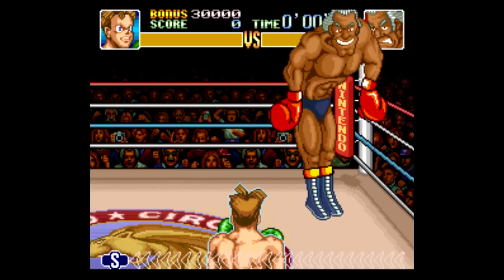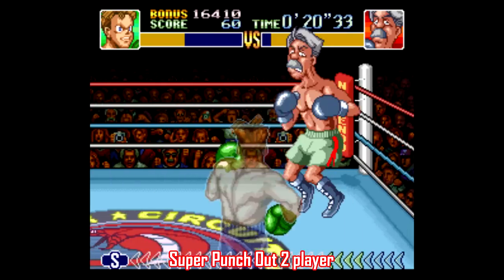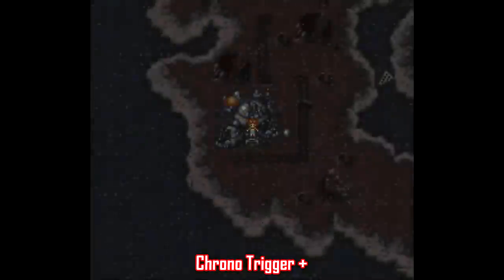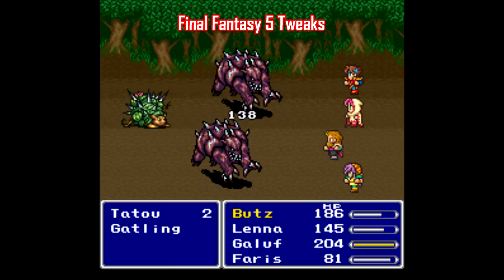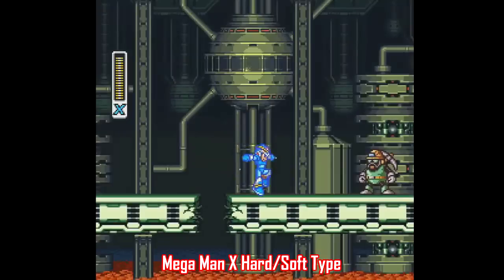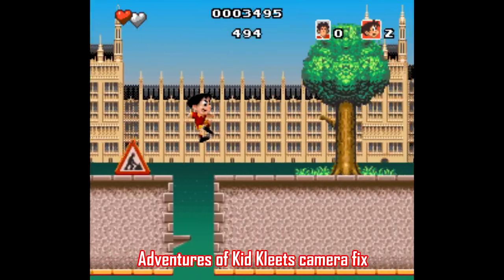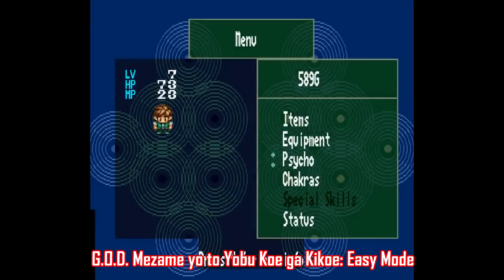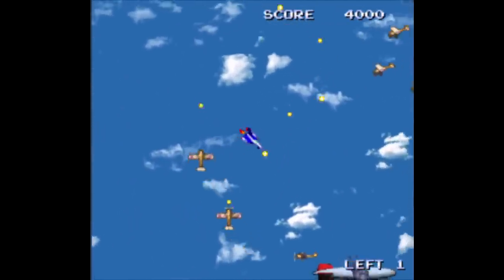Best Super Nintendo Improvement Patches, Part 6 - SNESdrunk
Lunar IPS is a utility program that joins an IPS patch with a game ROM

If your patch is a BPS file format, use Beat instead

[0:56] Super Punch Out 2 player
[1:51] Chrono Trigger+
[2:46] Final Fantasy 4 Free Enterprise
[3:36] Final Fantasy 5 Tweaks
[4:20] Mega Man X Hard/Soft Type
[5:09] Death and Return of Superman Resurrection
[6:04] Adventures of Kid Kleets camera fix
[6:52] G.O.D. Mezame yo to Yobu Koe ga Kikoe: Easy Mode
[7:49] Time Pilot